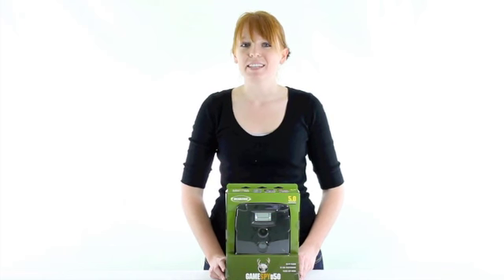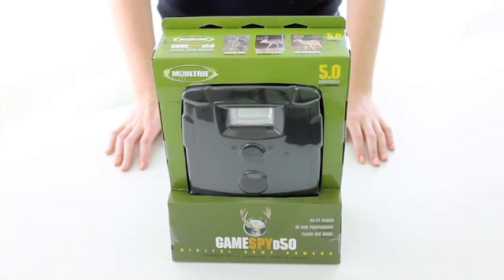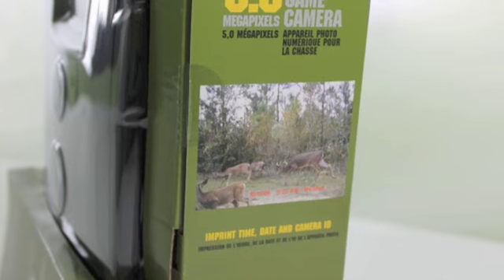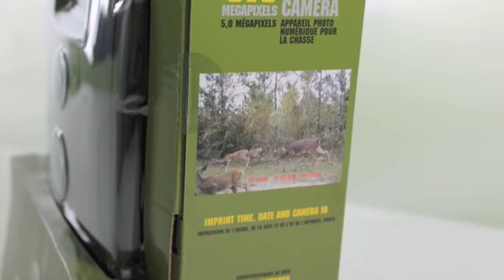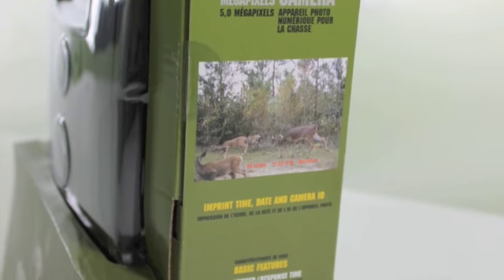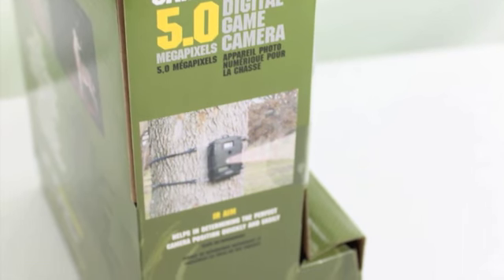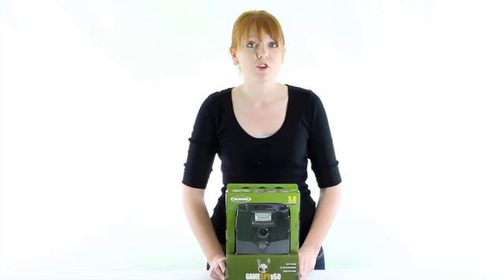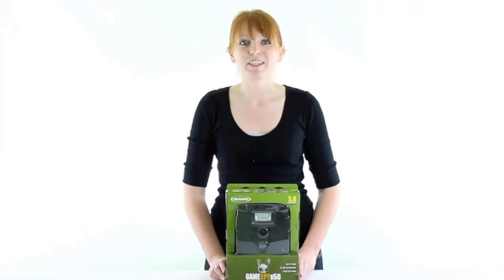Moultrie Game Spy Trail Camera | D50-CAMERA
- Takes up to 3 back-to-back photos
- Two video resolutions
- Ability to turn off flash